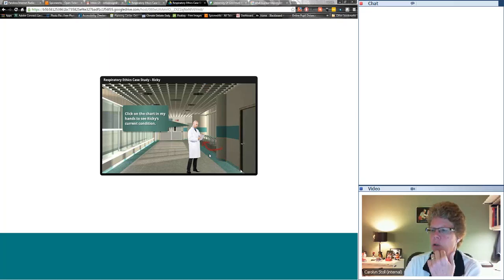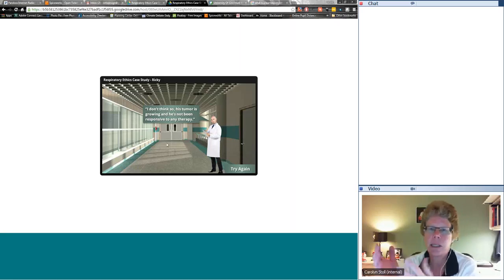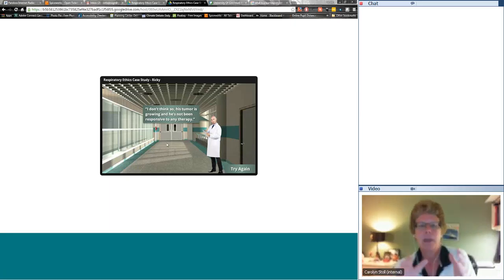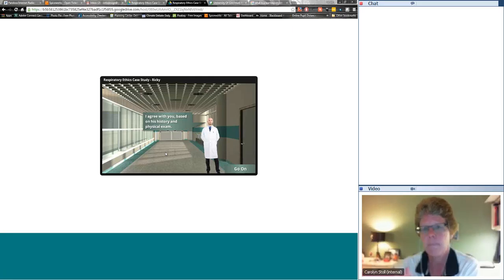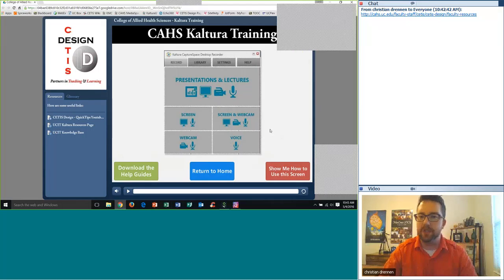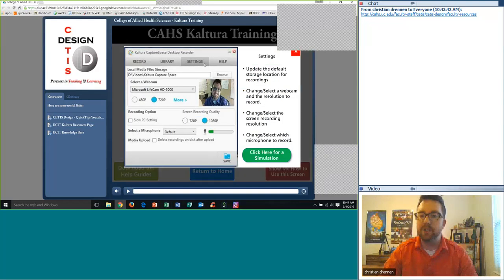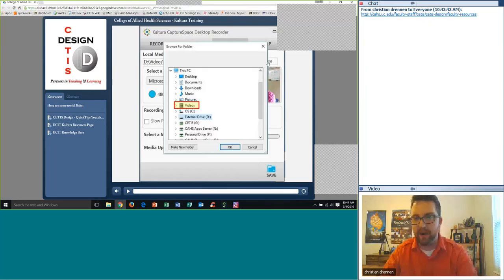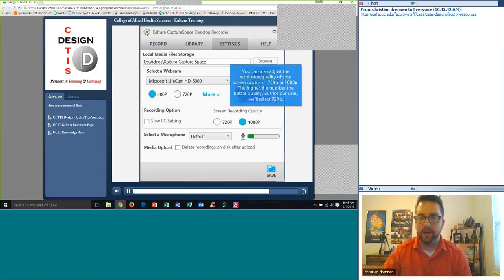Design Time - Episode 12, Up Your Game - Learning Objects in Your Course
Watch Christian and Carolyn talk about what Learning Objects are and how they can be used in your course.  See two examples of learning objects created by the CETIS Design Team, and learn how you could begin including these types of tools in your own course.